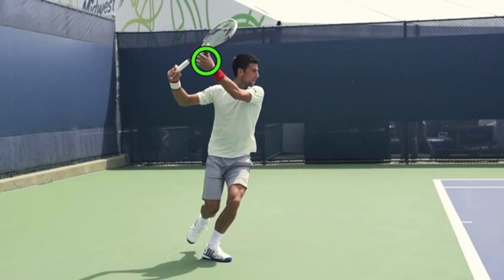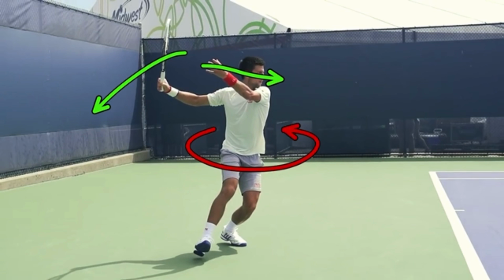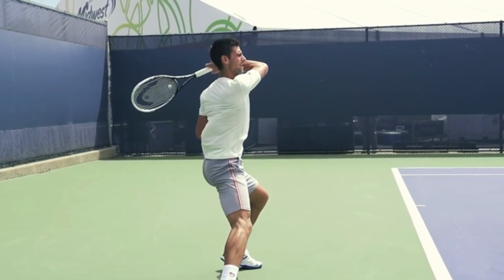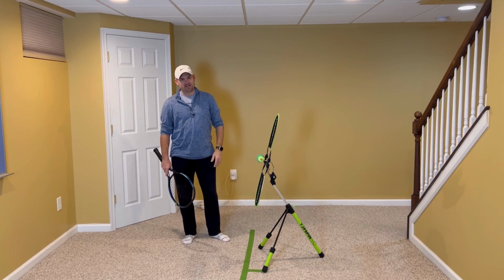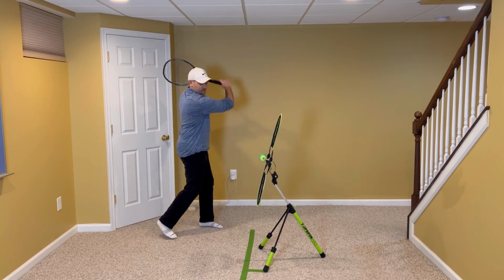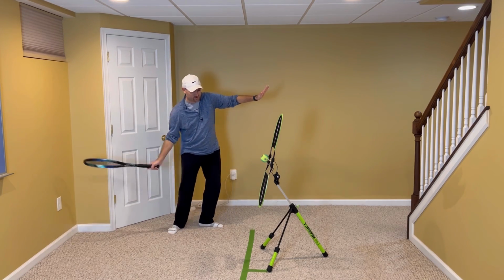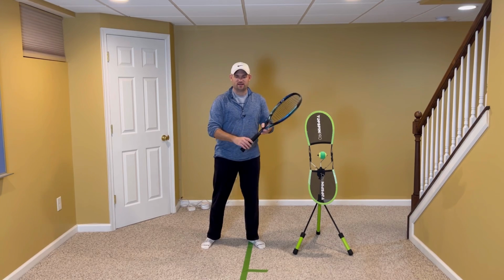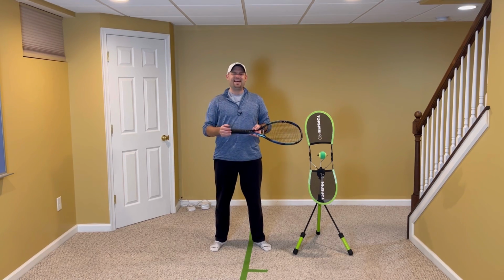Improve Your Forehand With One Simple Tip (Pro Tennis Technique)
Go to 2MinuteTennis.net to have Ryan analyze your whole game
1. Take racket back with both hands
2. As the racket drops, move your non-hitting hand forehand toward opponent
3. At contact, look like you’re waving to your opponent